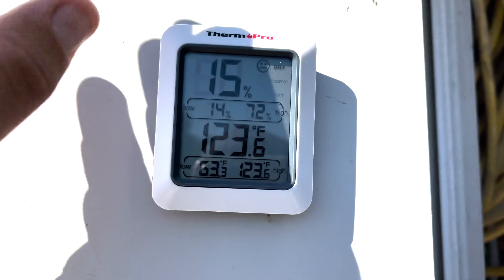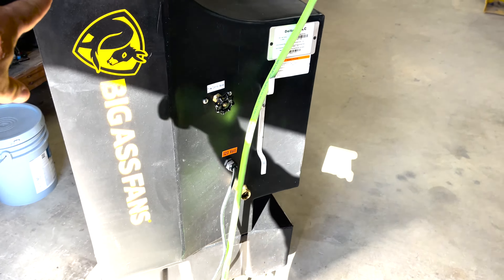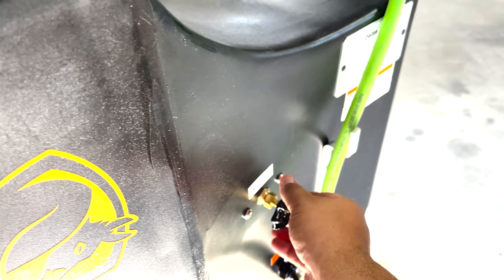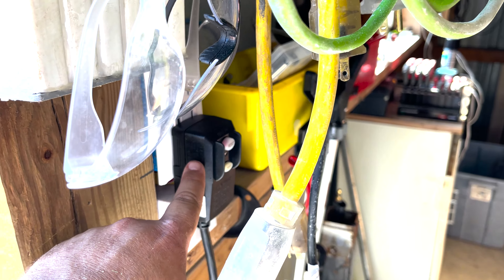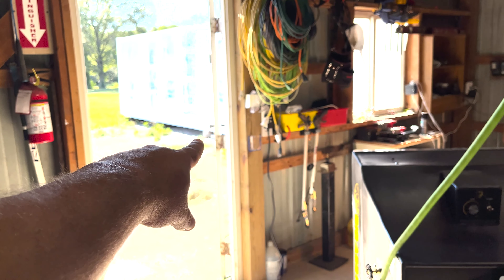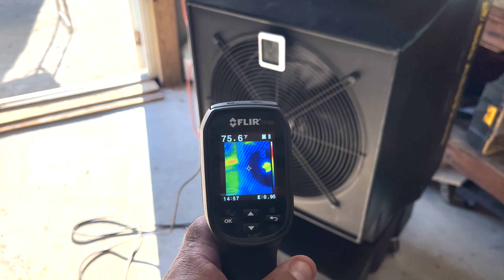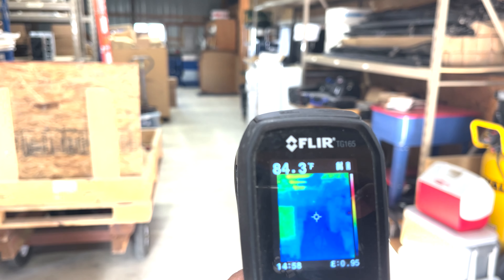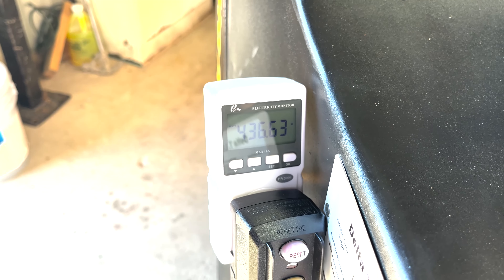It's crazy hot, we are trying an evaporative cooler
This is NOT sponsored content, we really are trying to find a solution to cool our warehouse and went out and purchased this evaporative cooler. BAF slide into our DMs if you want to be a gem and send over the big boy version of this for a full review! Ha!

At any rate this BAF 300 is amazing so far, at 430w full use, it cooled our warehouse down quite a bit and at least provided some relief for our workers.

BAF Cool Space 300